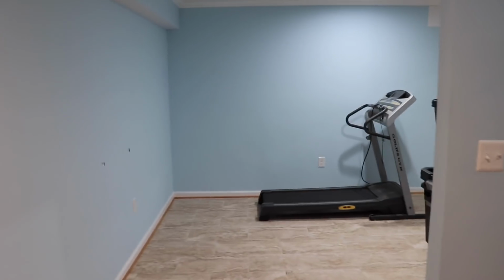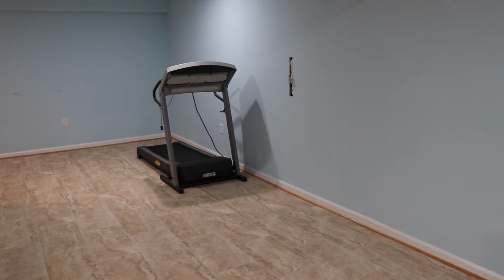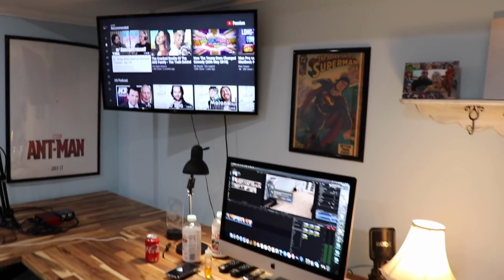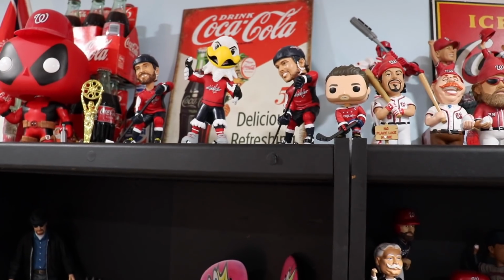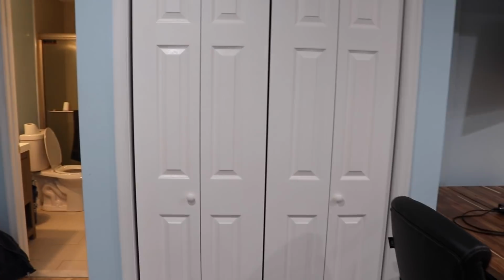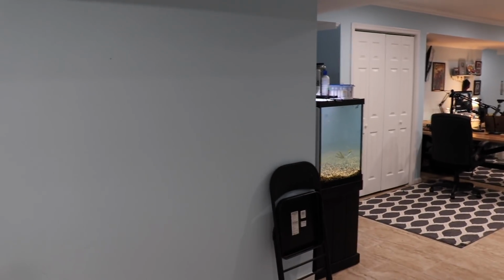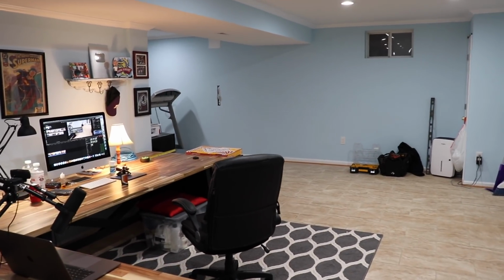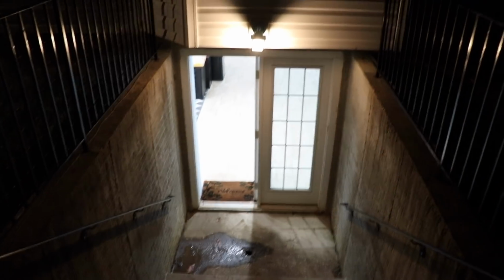NEW 1500 Square Foot Fish Room Build! Walk Through Of The Space!